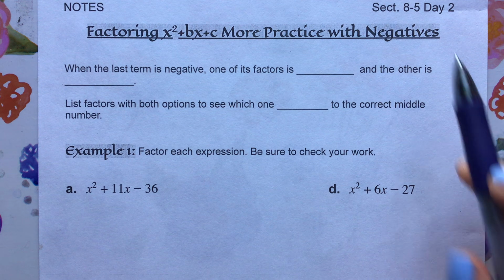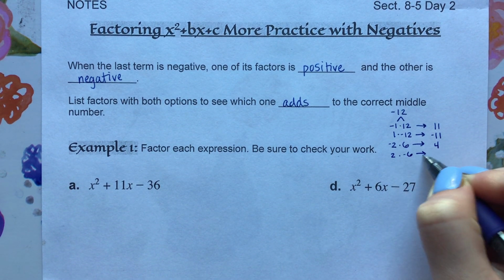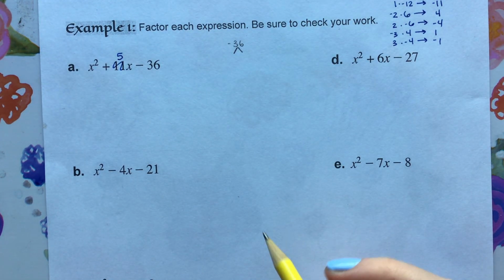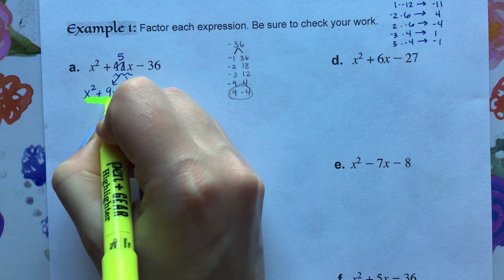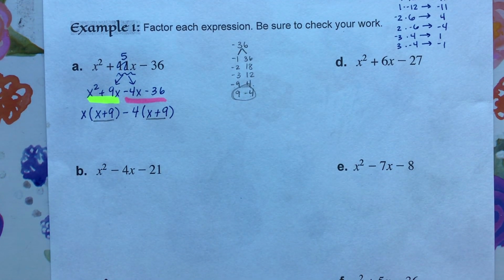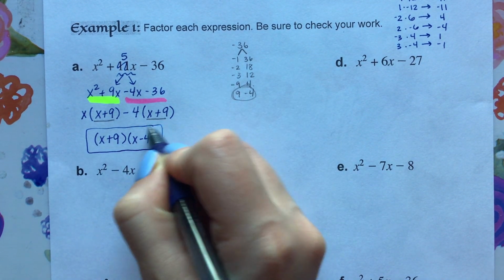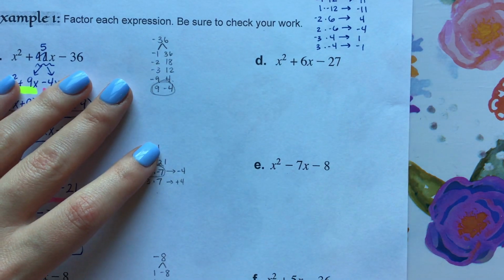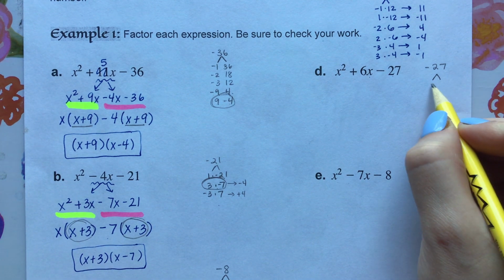Algebra 8.5 - Factoring x^2+bx+c (2)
A virtual lesson for a flipped classroom. This video covers how to factor a trinomial into two binomials, but these examples  now include problems with negative values.